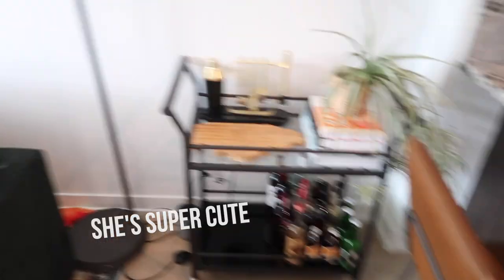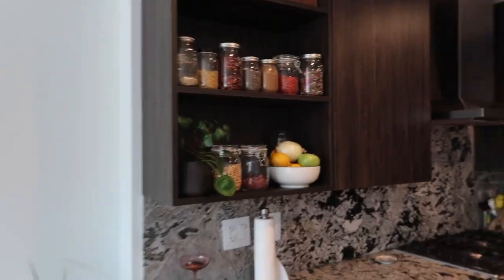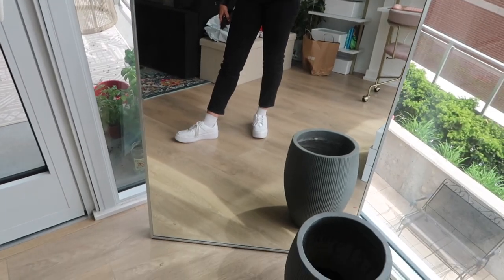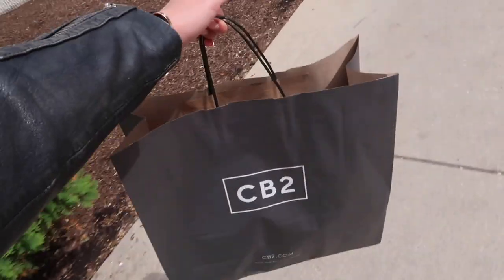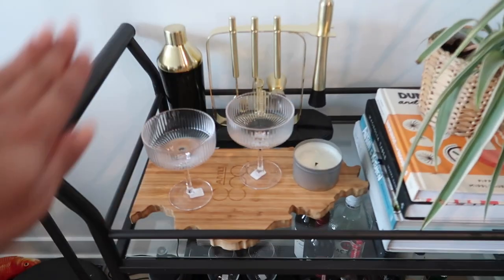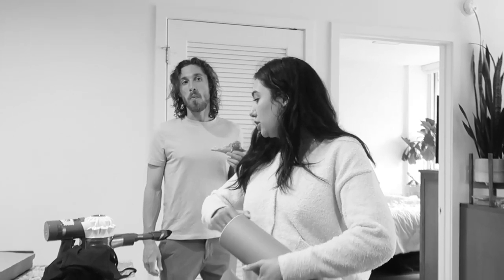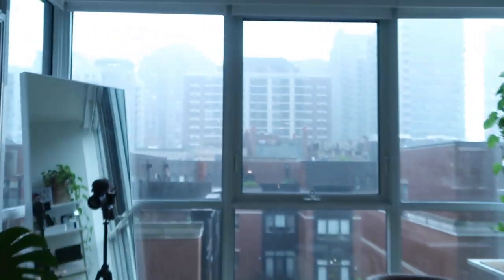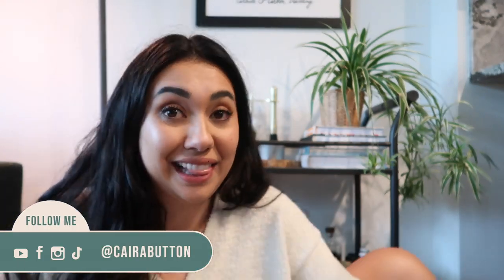Bar Cart Makeover | HOW TO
I've been meaning to finish up my bar cart and the day has finally come!! So happy with how it turned out!